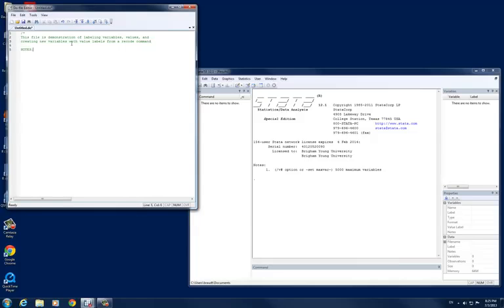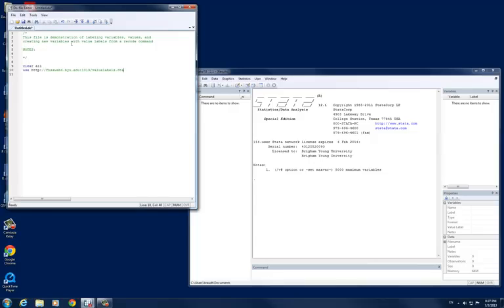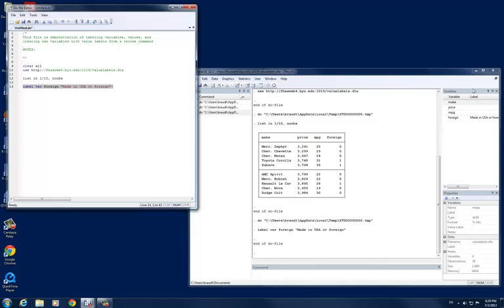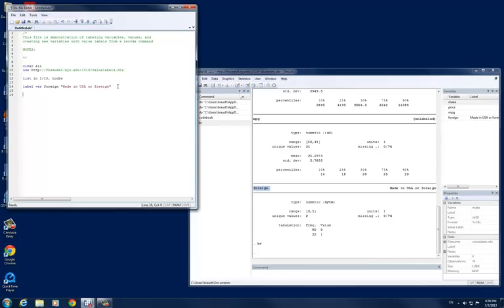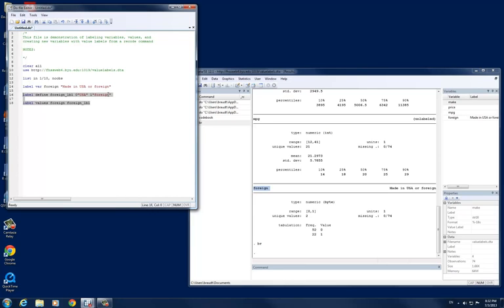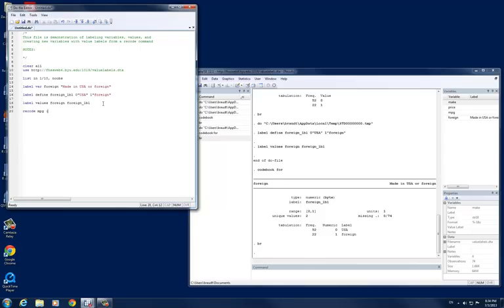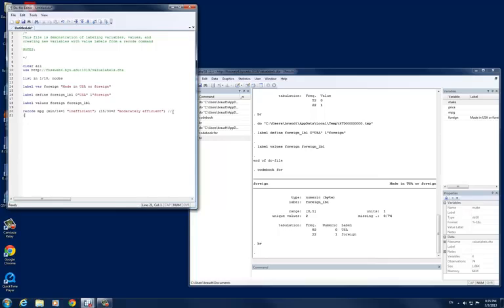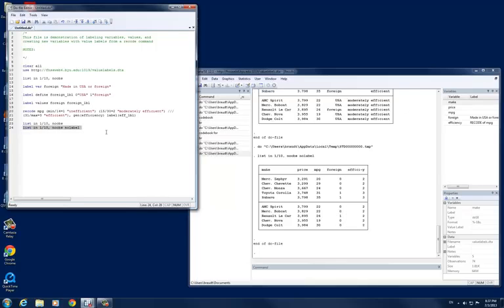Variable and Value Labels in STATA